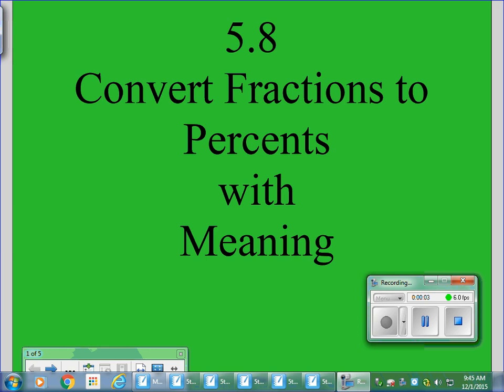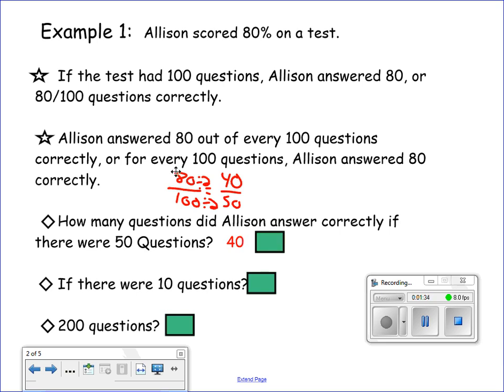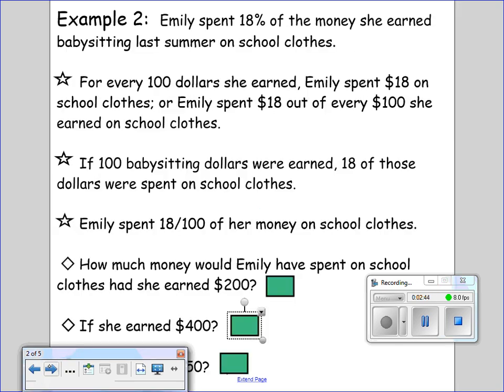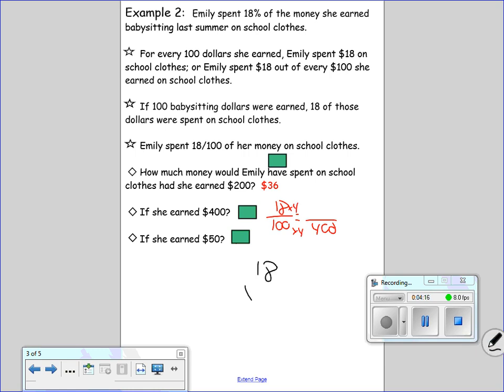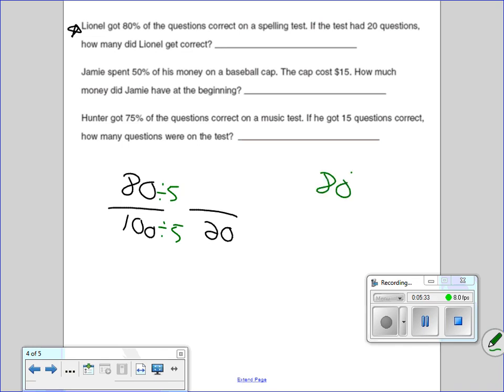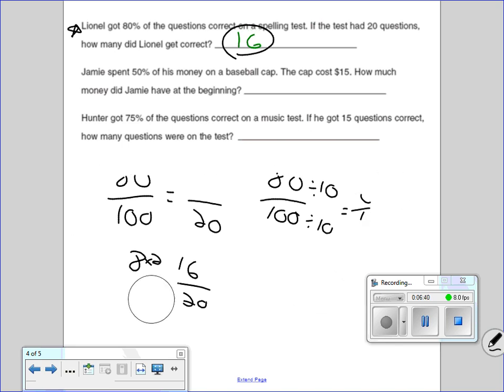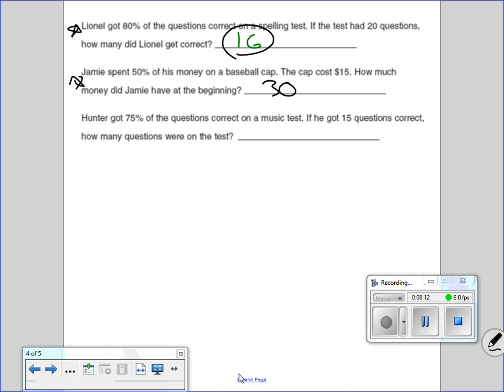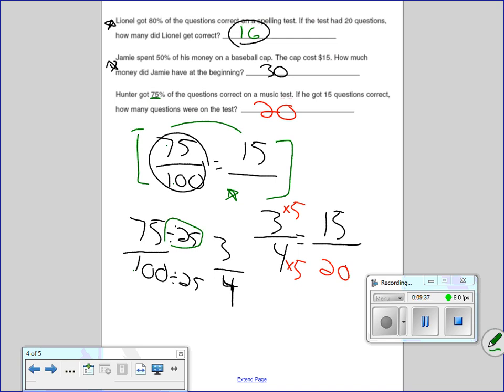Lesson 5 8 Flipped